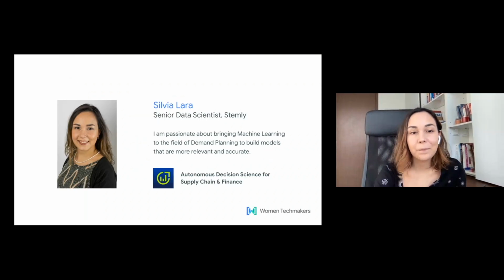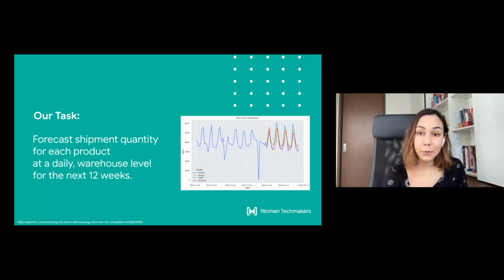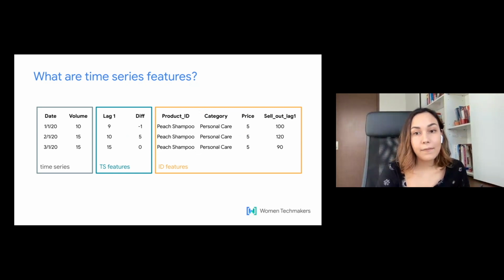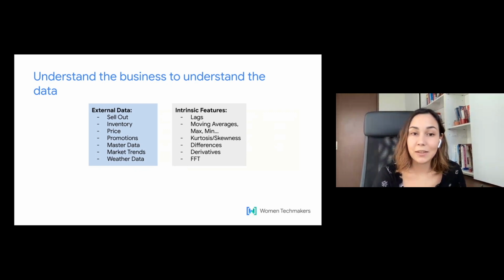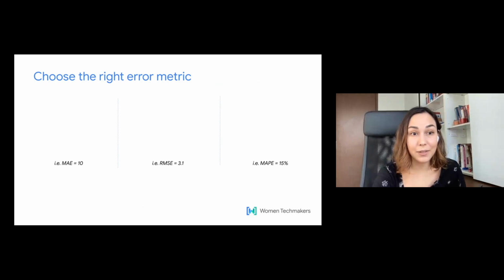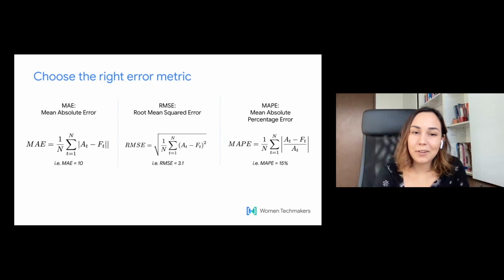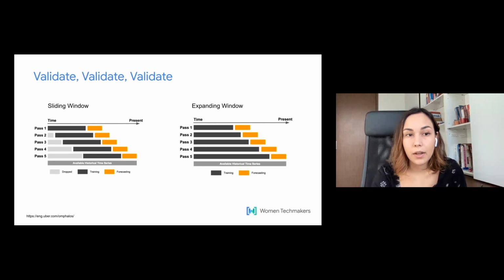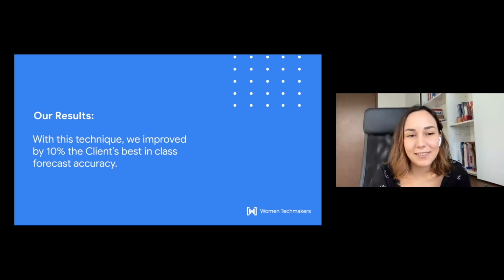Forecast Your Products' Demand with Machine Learning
Do you have experience with Machine Learning but do not know how to get started with time-series data? Or maybe you want to scale up your demand forecasting efforts and increase your accuracy?

We will explore how to build an effective Machine Learning forecasting model that reflects your business context. You will learn how to design features, choose the most relevant error metric, validate your model to future-proof your accuracy, and how to decrease your errors through ensembles. But, most importantly, you walk out from this talk with a framework to build any forecasting model. You will be ready to predict whatever your heart desires!